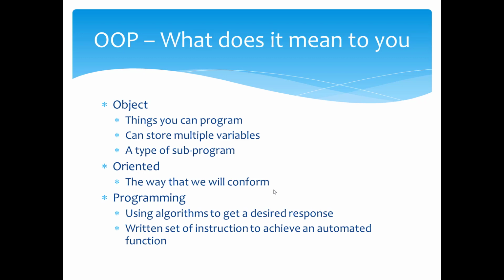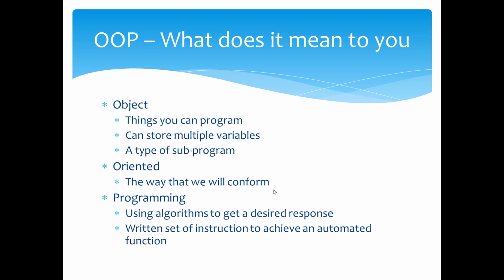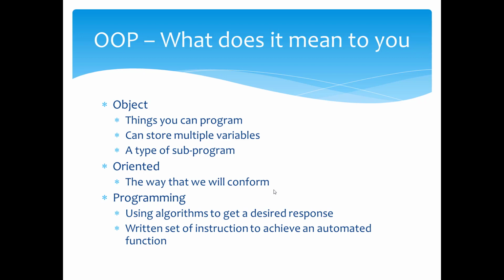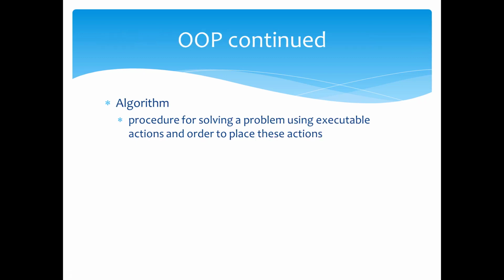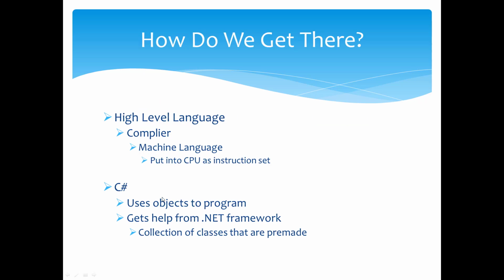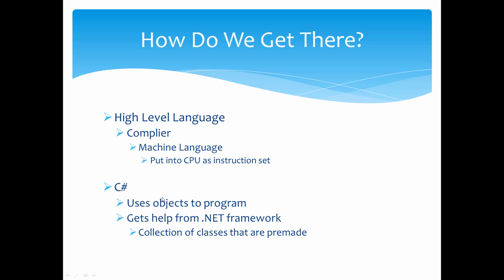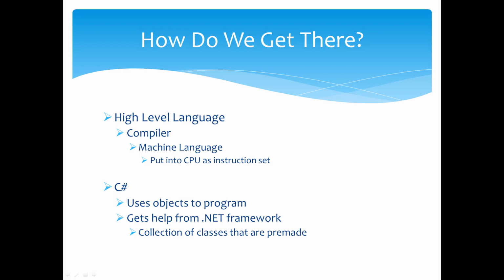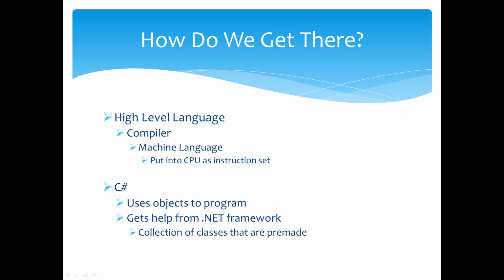OOP Basics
Before we program, let's know what is going on when we program.